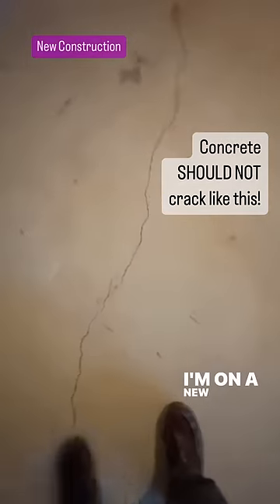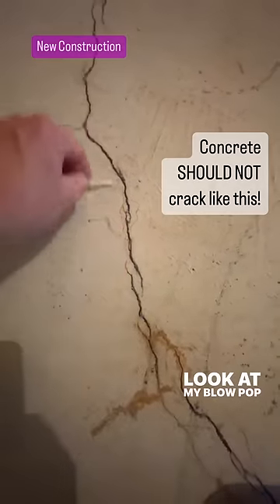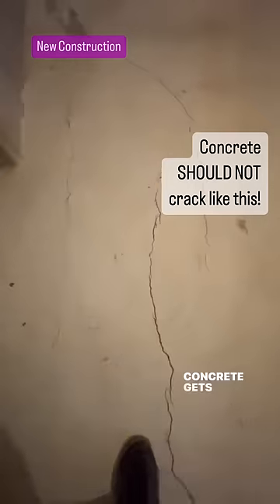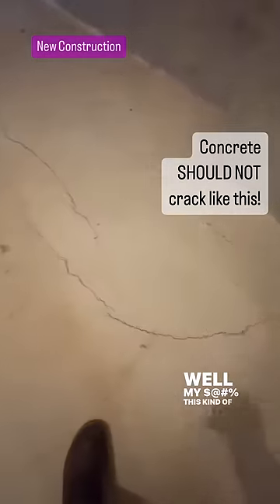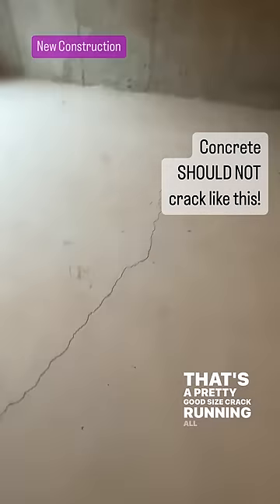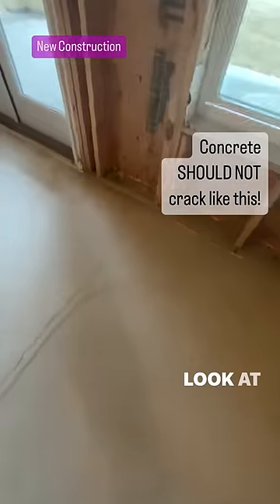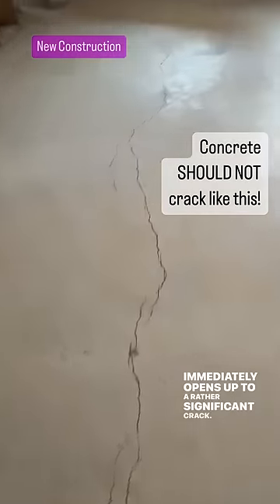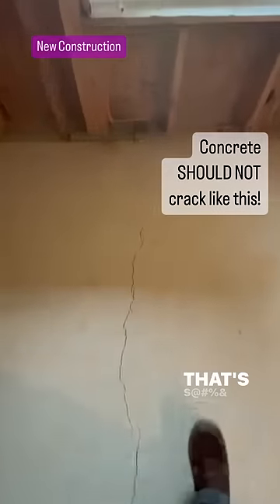New Home with Multiple Slab Cracks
This is a tough one, new build and significant cracking of the basement slab. Builders wave this off, "concrete gets hard and cracks" is the standard answer. Like this? Over a few months? This is fine to you? Poor compaction, poor prep, poor wire and concrete placement, no expansion or control joints and failure to let it season properly. Other than that, great job. Not sure how this gets corrected short of pulling it all up.